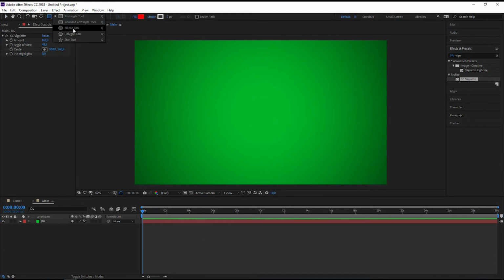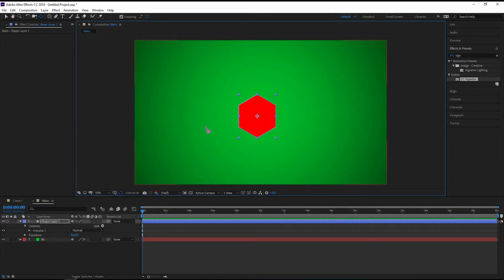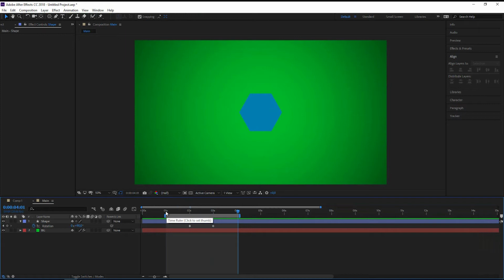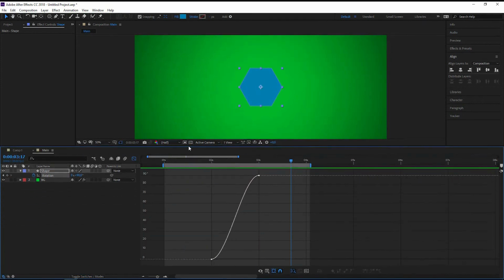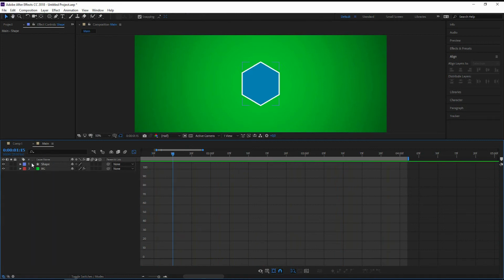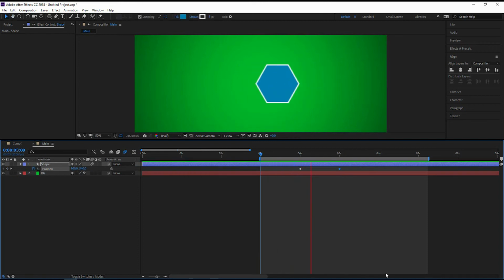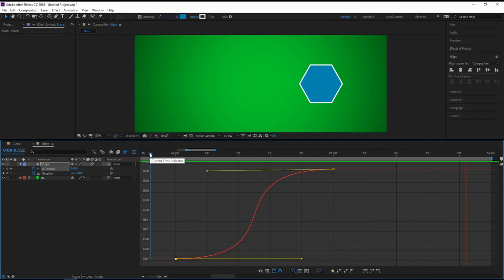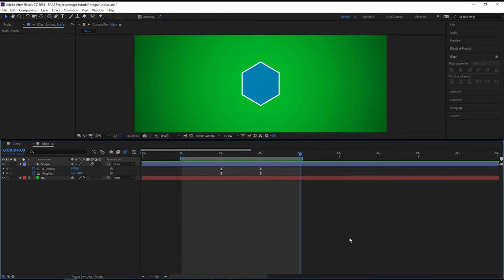Modern Motion Graphics in After Effects Tutorial (PART 1 of 2)